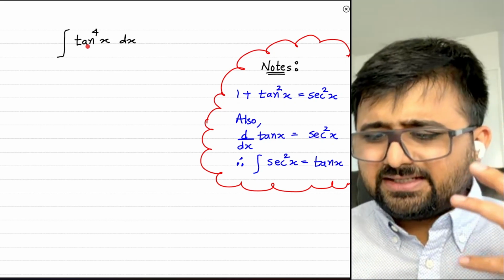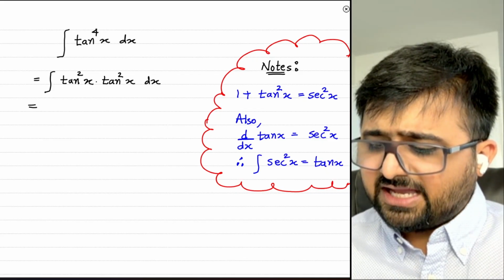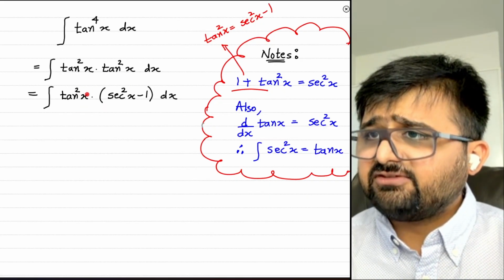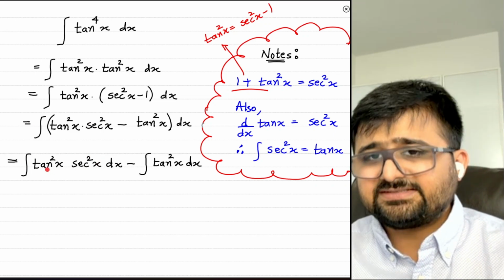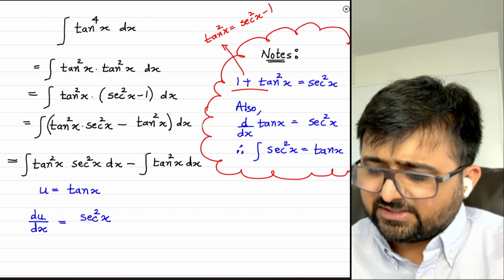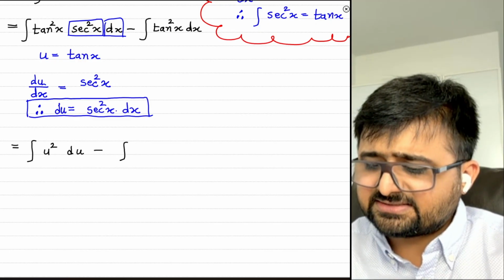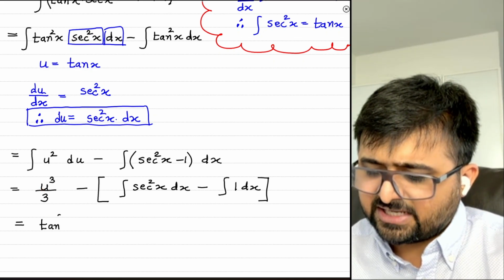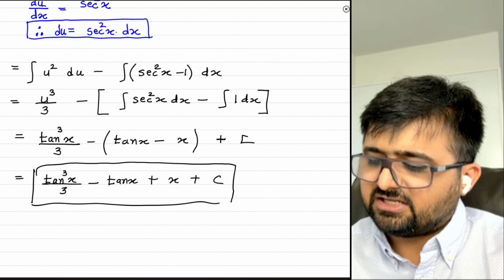Integral of tan^4(x) Made EASY 🔥 | Trick They Don’t Teach You (Step-by-Step)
Struggling with the integral of tan⁴x in Calculus 2? This video shows a fast and simple way to solve this common trigonometric integral without getting lost in long identities.

This method is perfect for students taking AP Calculus BC, college Calculus II (Calc 2), or preparing for midterms and finals. Problems like ∫tan⁴x appear frequently in exams and in popular textbooks like Stewart Calculus  (Section 7.2) homework, making this a must-know integration technique.

Instead of memorizing complicated formulas, you’ll learn a clean strategy to simplify powers of tangent and solve the integral step-by-step.

🎯 In this video, you’ll learn:

How to evaluate the integral of tan^4(x)
A faster approach to trigonometric integrals
Key integration techniques used in Calc 2
How to avoid common mistakes on AP Calculus exams

📚 Perfect for:

College Calculus II (Calc 2) courses
STEM exam prep
Anyone learning integration techniques

excelmath.ca is dedicated to making complex STEM topics simple.

If you're working through Stewart Calculus (Early Transcendentals) or similar textbooks, this problem type shows up often in trig integrals sections.

Source: CBSE/NCERT Integrals 7.3 Q16